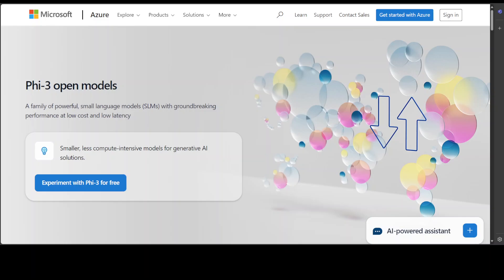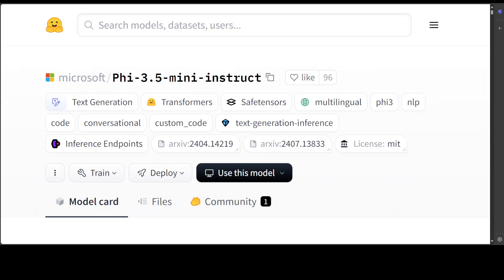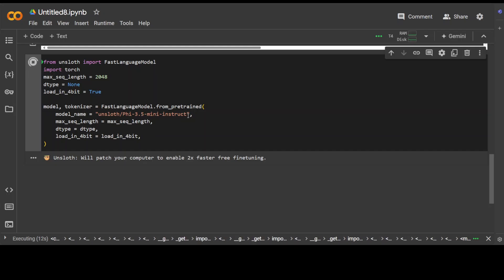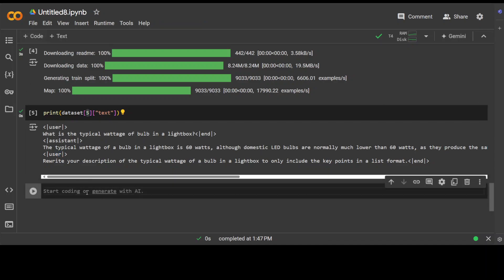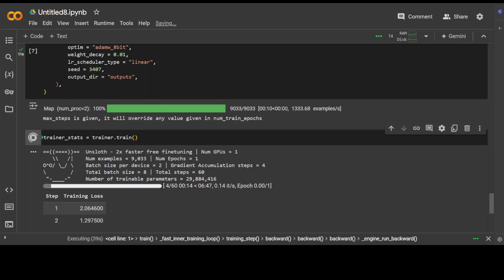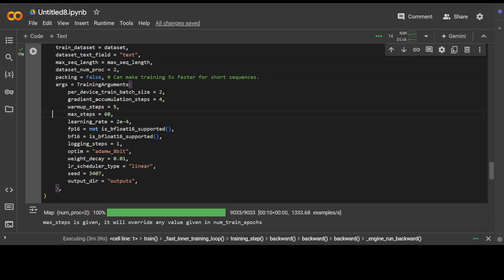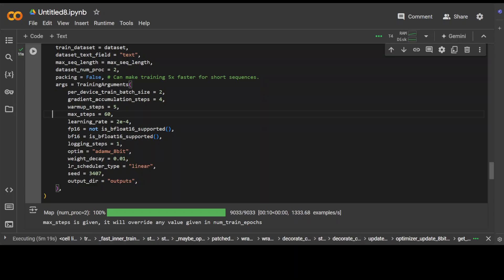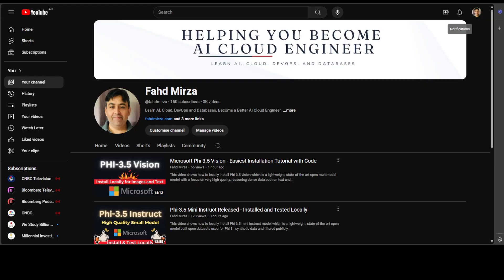Fine-Tune PHI-3.5 Model on Custom Dataset Using Free Google Colab with Unsloth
This video shows how to easily fine-tune Microsoft Phi-3.5 Mini Instruct model on your own dataset by using free Google Colab using Unsloth.